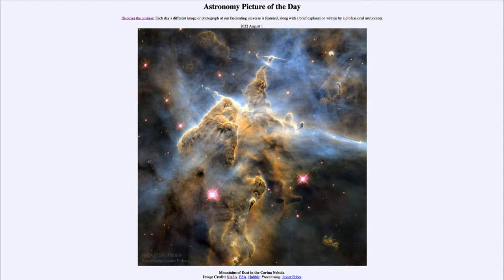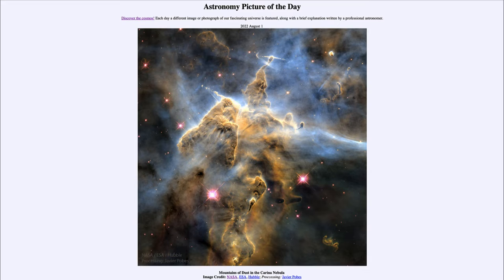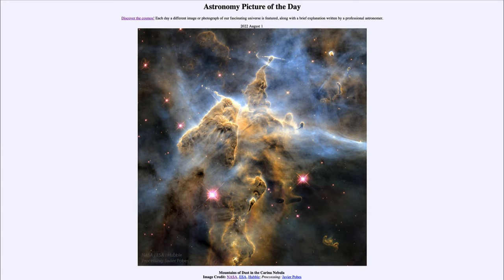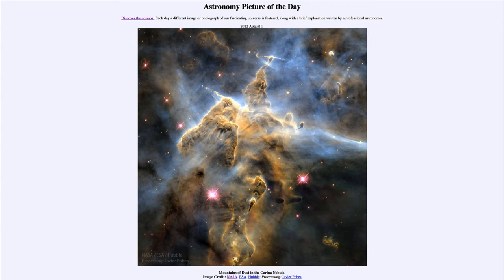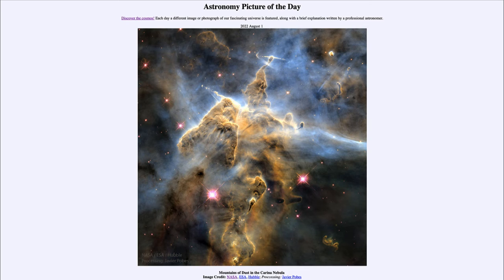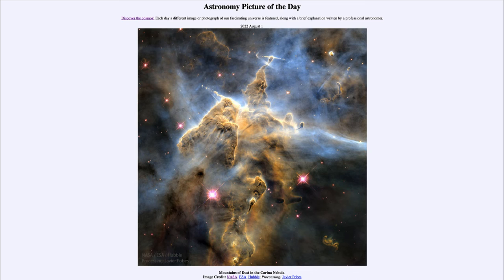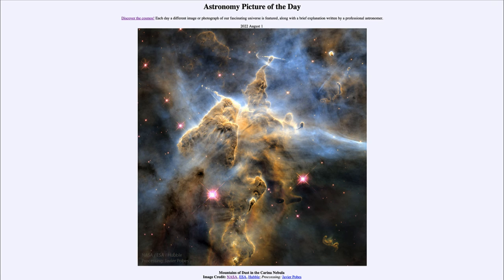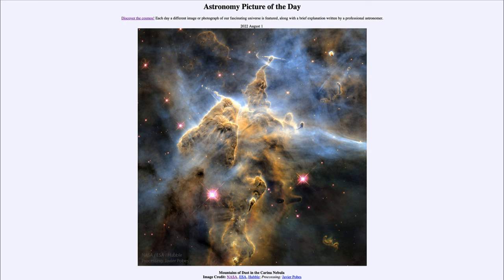2022 August 01 - Mountains of Dust in the Carina Nebula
In today's image, we see a star forming region in the Carina Nebula. In a region like this stars and dust are in a battle - stars are forming from the dust while newly formed stars eat away at the dust. Eventually, the stars will win the battle and a new star cluster will be left.